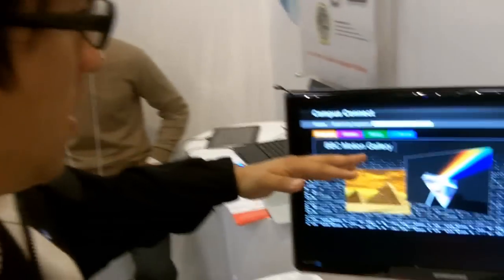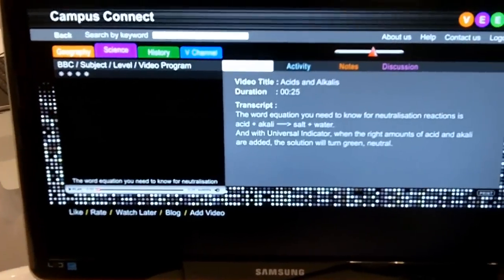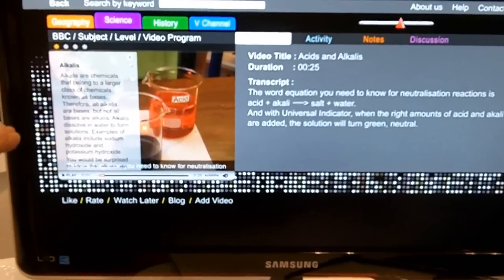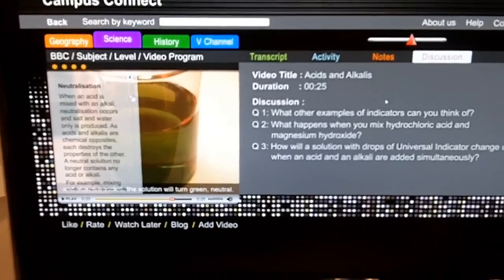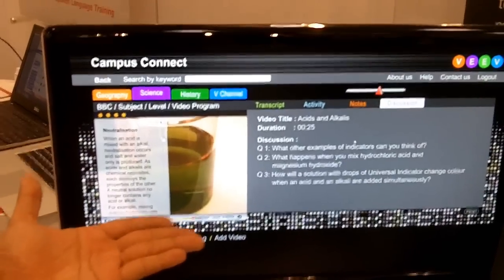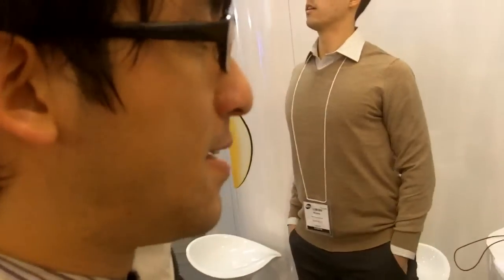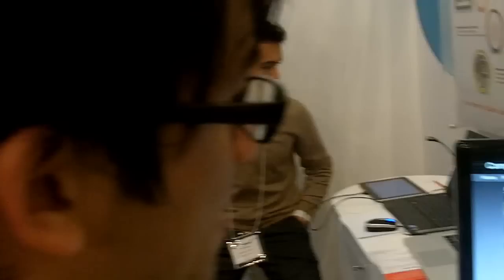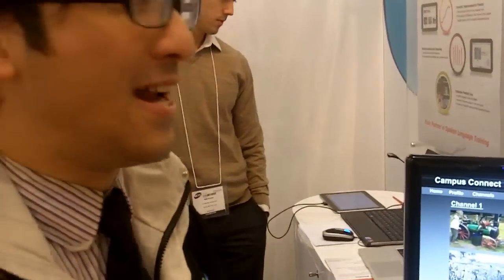Campus Connect at BETT 2012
Clement Yu from VEEV TV presents Campus Connect on the Singapore Media Development Authority stand at BETT. VEEV has the first licence for niche IPTV.
The clips are from BBC Worldwide. They were also at BETT but not so easy to find.